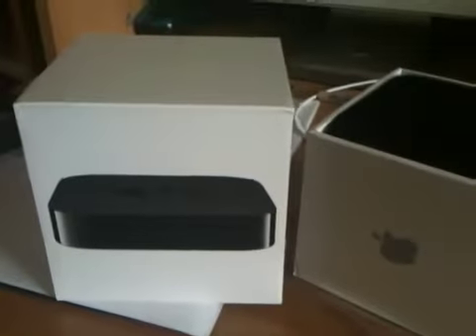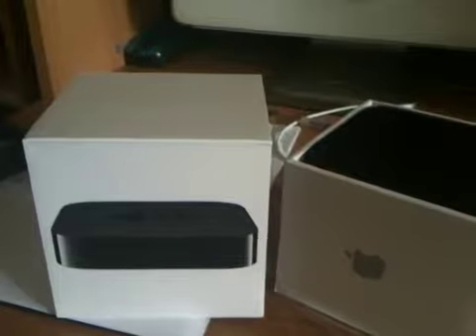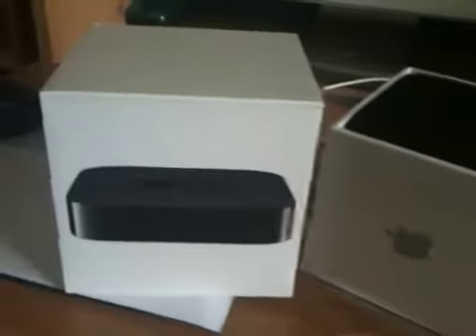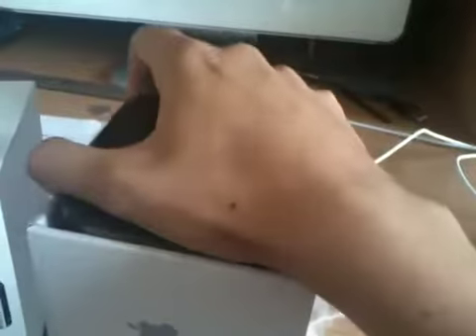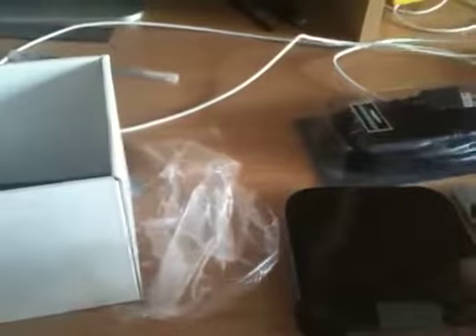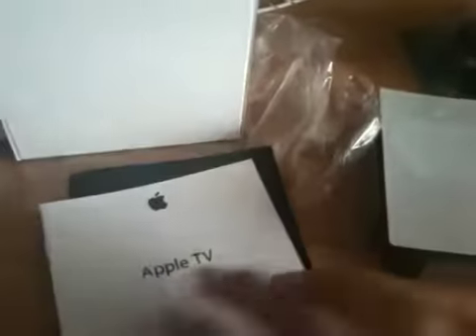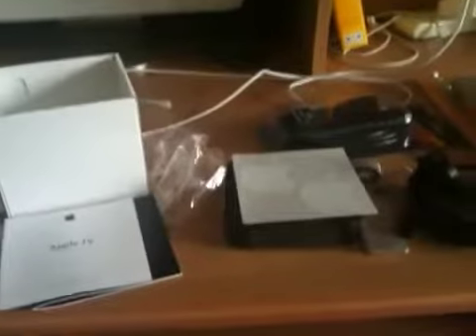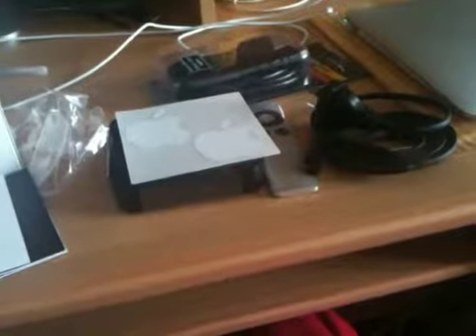Apple TV 2nd Gen Unboxing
An Unboxing video of a 2nd generation Apple TV. It shows all components of the apple device that you plug into your TV to stream content wirelessly or rent and watch movies on.